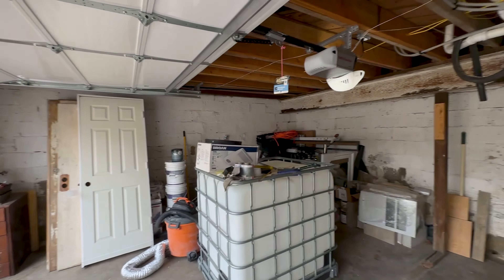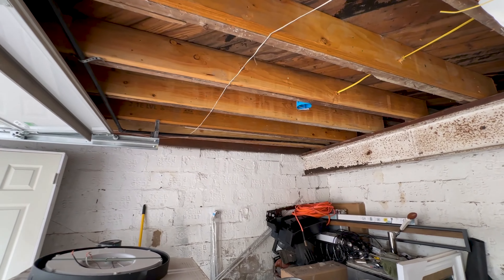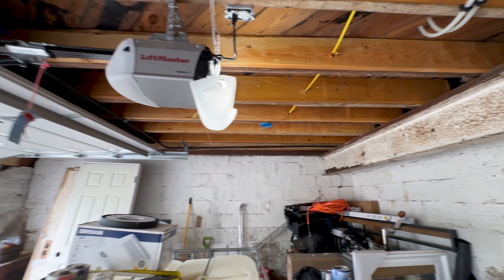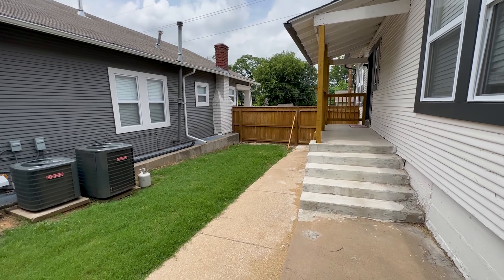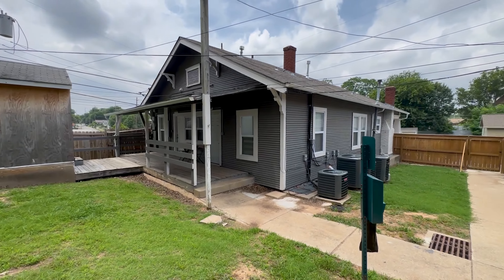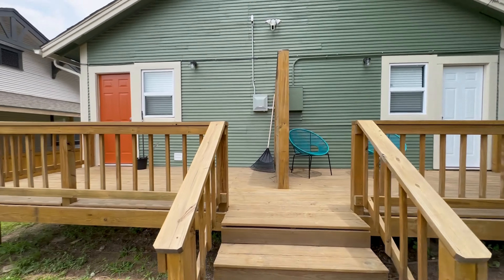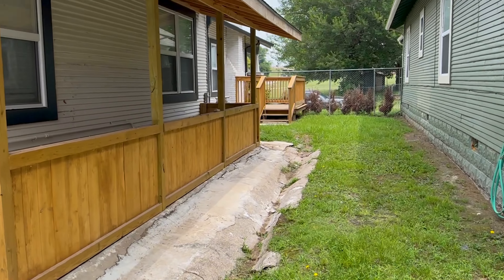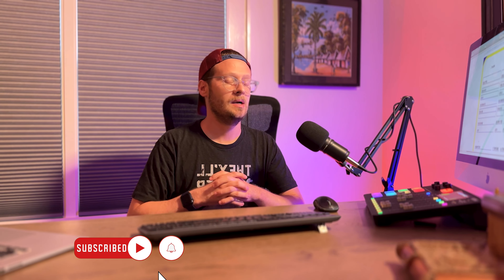Going from $225k to over $1.2mm in Value W/Airbnb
The bank funded the complete purchase and renovation on this Multi-unit property and its now worth over 1.2m dollars. This duplex, triplex, and quadplex, was a complete renovation down to the studs. Renovating and listing them on Airbnb has increased our cashflow 3x. This video explains how the bank funded the whole project with zero money down!